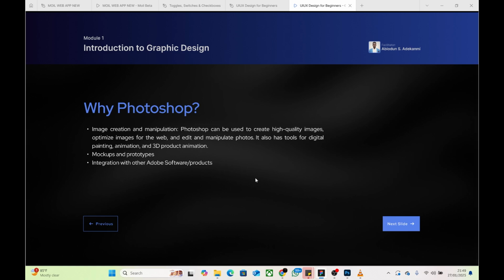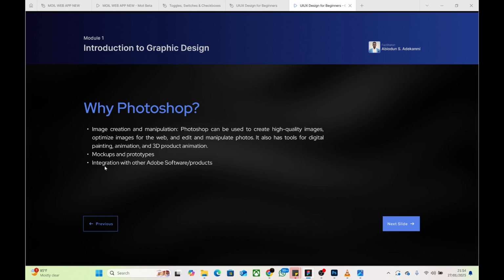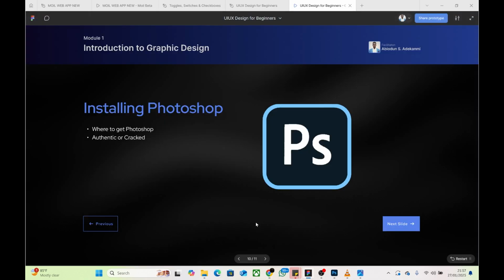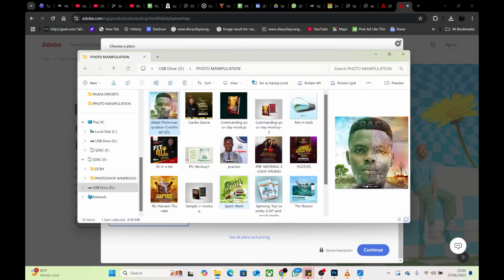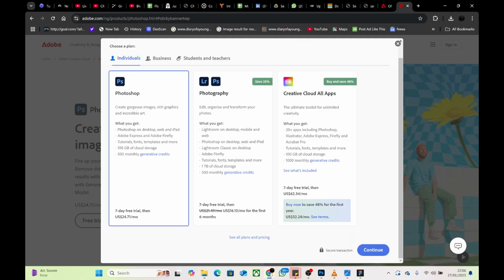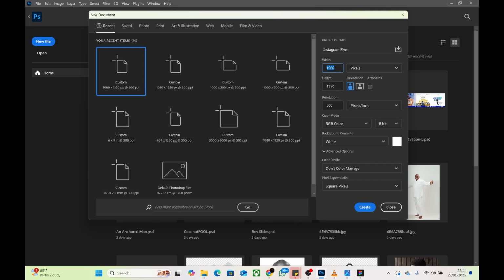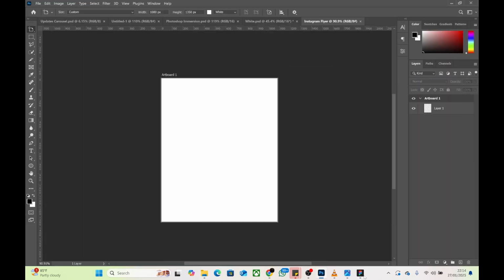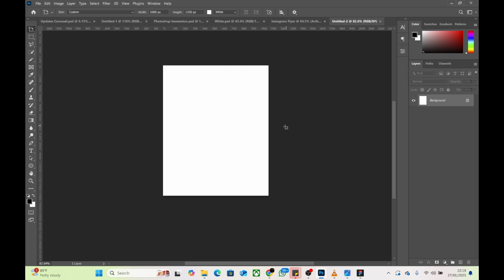Photoshop Immersion - CLASS 1 Part 1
Welcome to the first video in the Photoshop Immersion Programme.
Whether you’re a beginner or transitioning to Photoshop from other design tools, this class is perfect for you. 🚀

In this video, we’ll cover the basics to help you get started:
✔ How to organize your Photoshop workspace
✔ How to open a new file in Photoshop
✔ Creating and managing artboards
✔ Choosing the right artboard dimensions and resolution
✔ Understanding how artboards work

This video is designed for beginner and amateur graphic designers who want to learn Adobe Photoshop from scratch or switch from other design tools to Photoshop. I have broken down the processes, and by the end of this tutorial, you’ll be comfortable setting up your projects like a pro! 💪